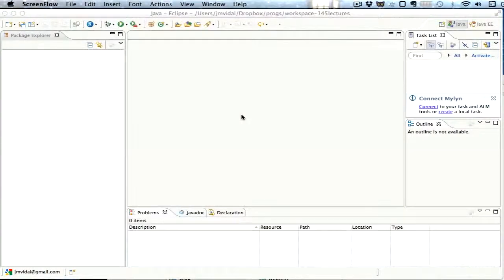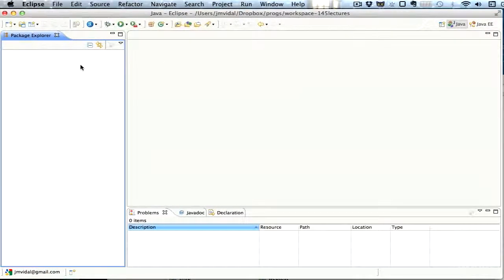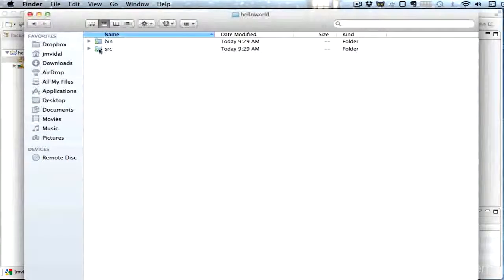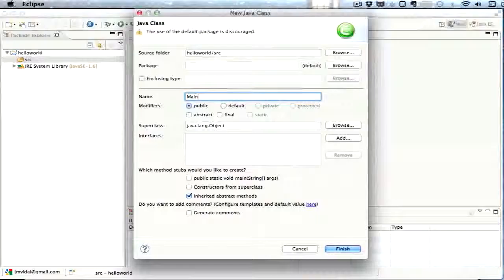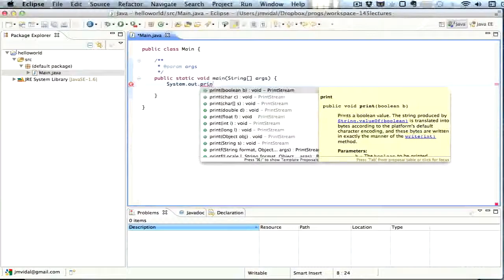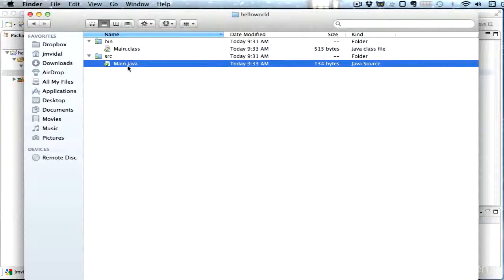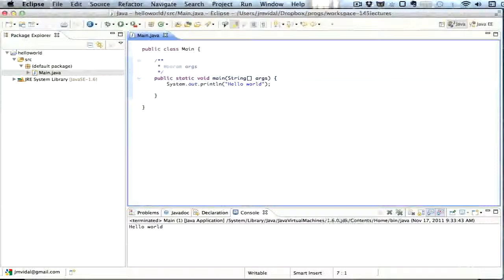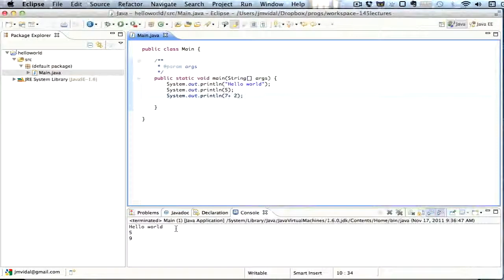Hello World in eclipse java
A basic program to do in Eclipse for Beginners..